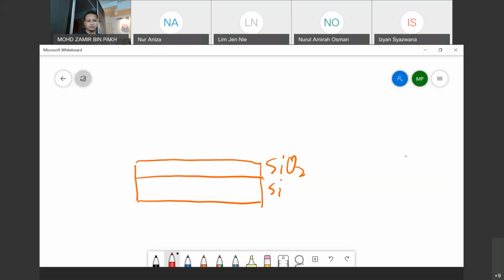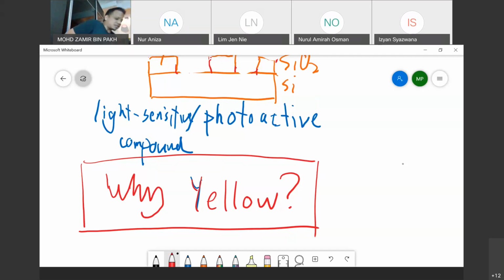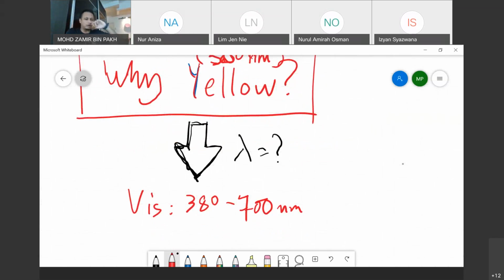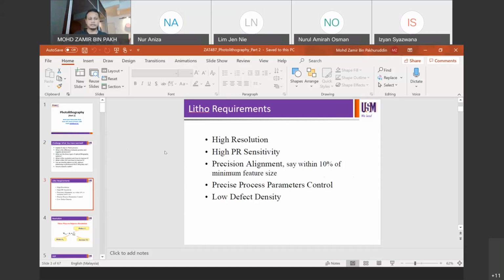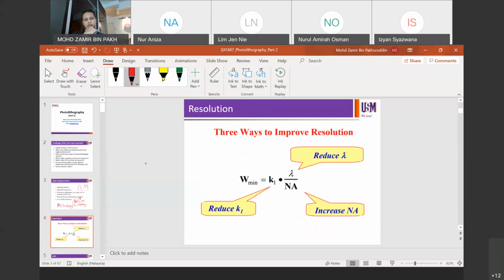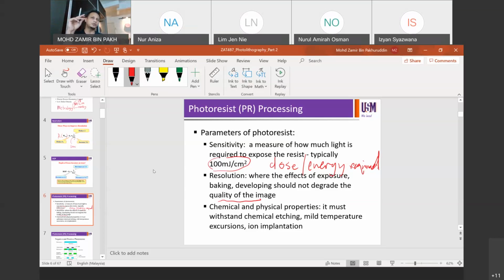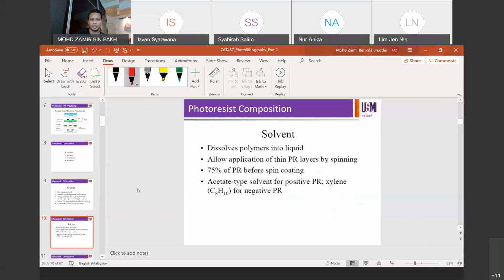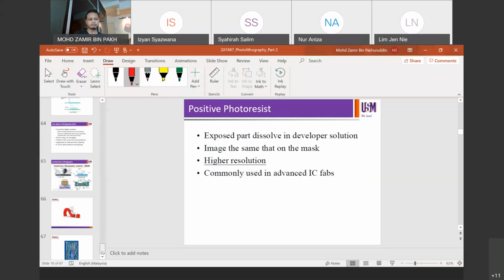ZAT487 131120 (2) - Photolithography (Part 4)